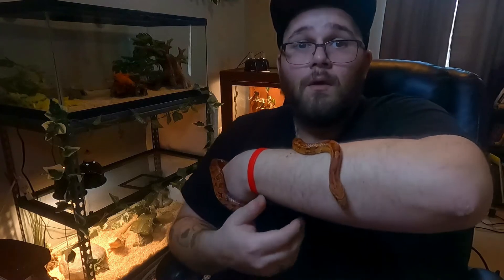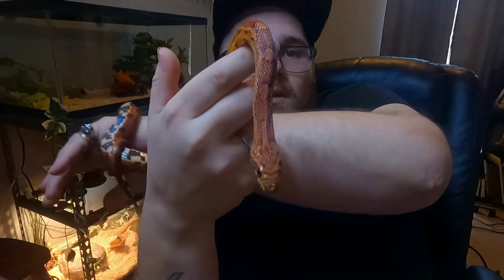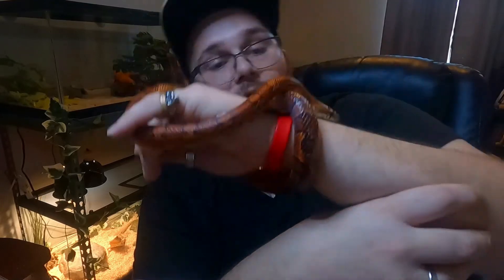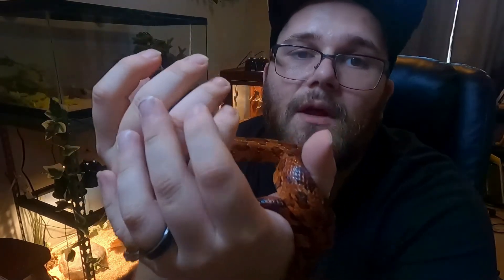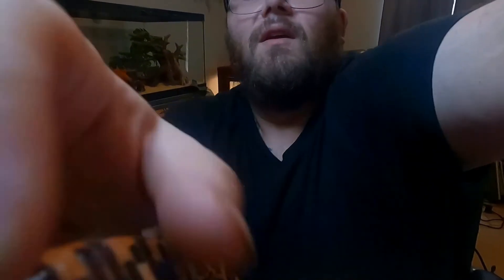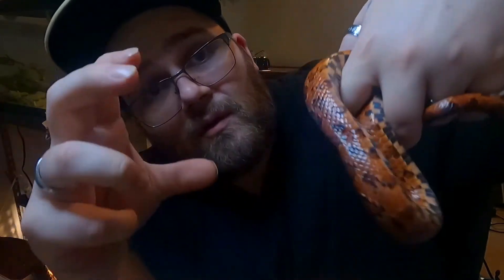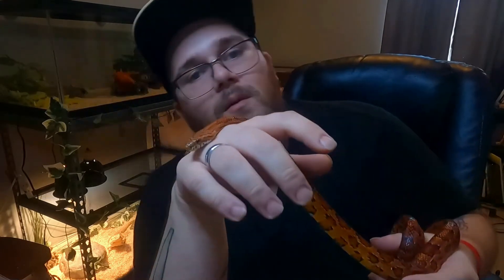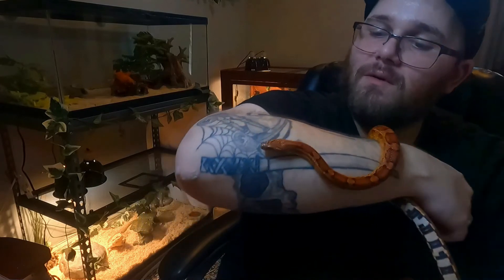Meet Kakashi, our adult corn snake.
This is Kakashi, he is an adult corn snake we received through our rehabilitation ads. He had some stuck eye caps, about 2 or 3 layers, which caused fluid build up permanently damaging his pupil.  He also is cover in massive scars and craters from being live fed. He was never handled, but, has become one of the sweetest snakes in my collection. Check him out!!